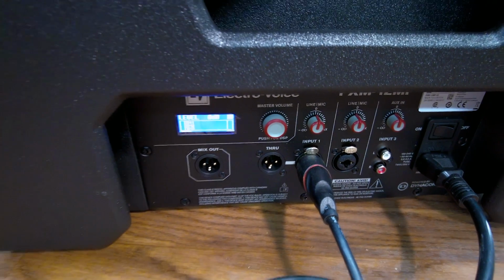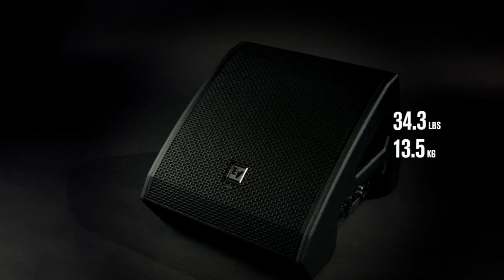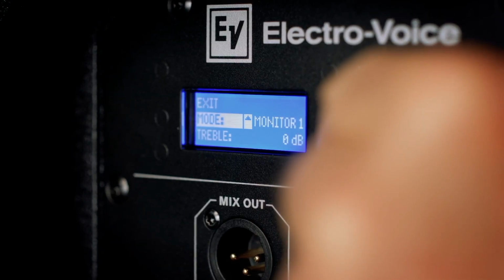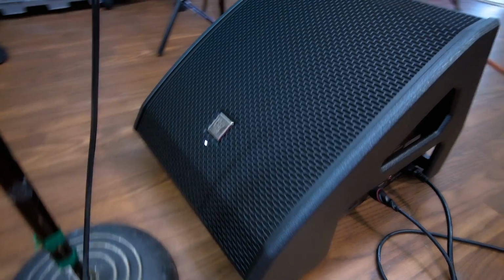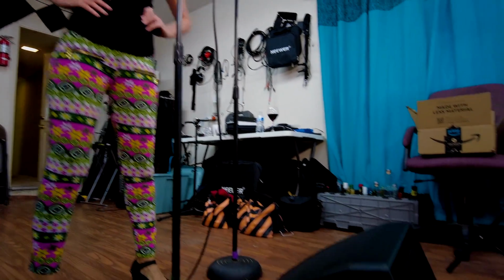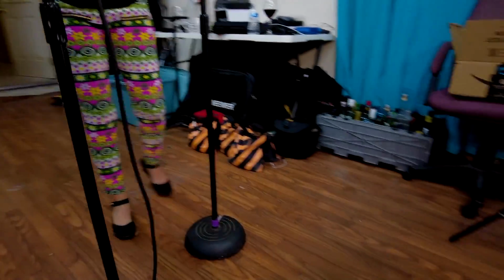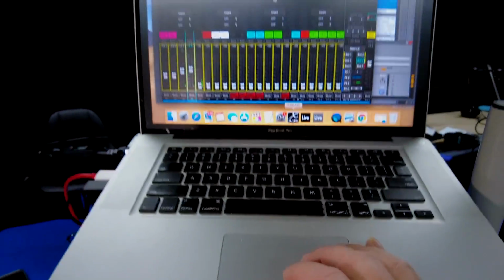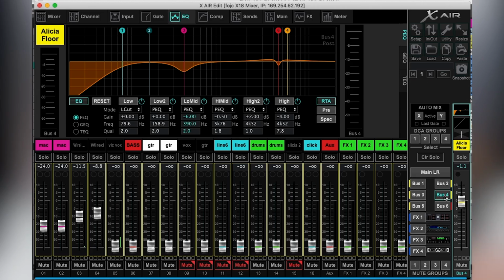Best Stage Floor Monitor for Female Vocalist Electro-Voice PXM-12MP Reviewed by a Girl Singer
Best Stage Floor Monitor for Female Vocalist Electro-Voice PXM-12MP
Electro Voice PXM 12MP Female Vocals Stage monitor Review
Reviewed by a Girl singers

Electro-Voice PXM-12MP

BEHRINGER X AIR X18

BEHRINGER (XTOUCH) Controller

Electro Voice PXM-12MP 12” 700 Watt Powered Coaxial Floor Monitor
Product Description
The PXM-12MP is a dedicated portable loudspeaker system designed to provide musicians, DJs, and audio engineers convenient and powerful monitoring and playback functionality. By providing a symmetrical 90°x 90° coverage pattern facilitated by a 12” / 1.75”coaxial driver, users can experience solid, consistent coverage, which ensures that their mix can be heard clearly without constraining them to a tiny part of the stage. The 55° monitoring angle enables users to stand as close or as far away from the system as necessary without sacrificing audio intelligibility.

An integrated pole mount at the front allows for additional applications such fills, delays, or a main PA. With a dedicated subwoofer and the adjustable subwoofer-matching LPFs of the PXM-12MP, a full 3-way system can be configured to create an extremely compact main PA. The integrated mixing section provides 3 input channels: 2x XLR / 1/4” combination connectors and a stereo RCA input. The DSP offers 4 EQ presets, high and low shelving, parametric midrange EQs, adjustable low-cut filters, a tunable feedback notch filter, and recallable user settings. The Class-D 700W amplifier provides enough power to satisfy the most demanding monitoring requirements, and system protection and limitation designed by Electro-Voice ensures that thePXM-12MP will play loudly and consistently even at the edge of its specifications.

Electro Voice PXM-12MP 12” 700 Watt Powered Coaxial Floor Monitor Features
Multi-functional monitoring system that is useable as a floor wedge or as a mains PA.
QuickSmart DSP features best-in-class processing. Easy setup via four presets, sub/top system-match, three-band EQ, five user-programmable presets, visual monitoring of limiter status, input level control and meters, and master volume control to optimize gain structure, all via LCD.
700 W Class-D power amplifier designed by Dynacord delivers up to 129 dB peak SPL utilizing transducers by EV.
System reliability verified with over 500 hours of abuse and endurance testing.

TIP JAR
If you want to Support our Crazy Ideas haha HIT US UP WITH A TIP!:
TIP JAR